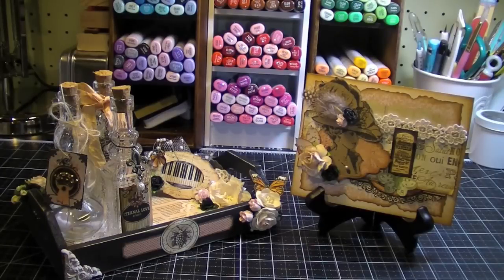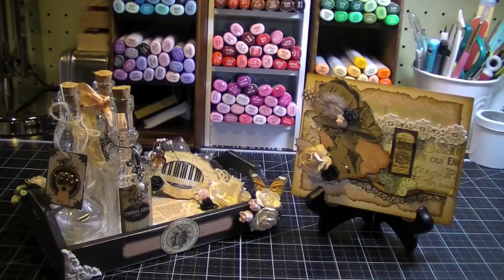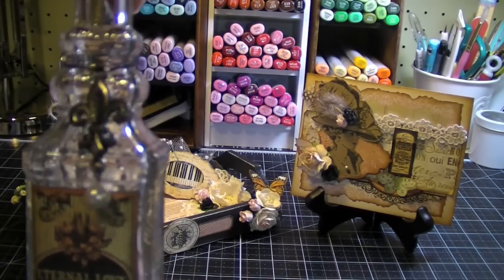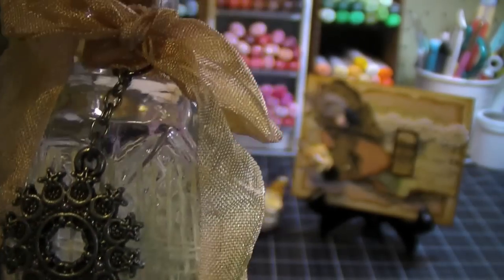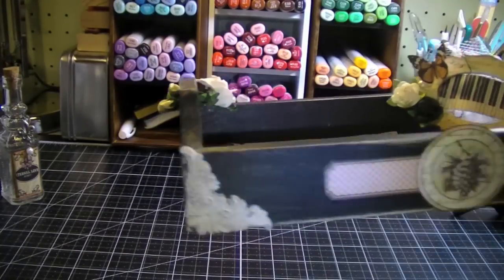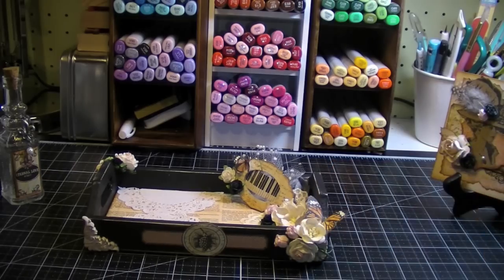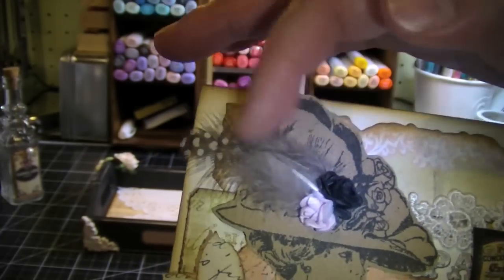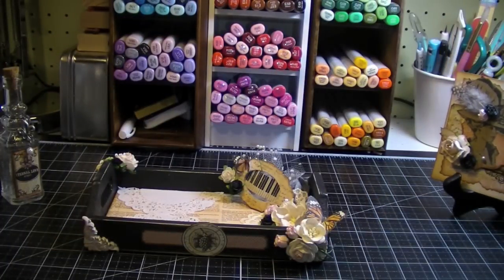Altered Bottles and Tray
Today I'm sharing some bottles and a tray that I altered using the Prima Almanac paper collection and some beautiful flowers from I Am Roses. Links to the flowers are below, and photos are available on my blog. Hugs, Amy

T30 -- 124 Soft Pink Semi Open Rose Buds -- Temporarily Unavailable. Check back soon.